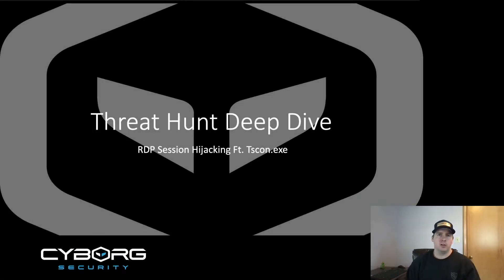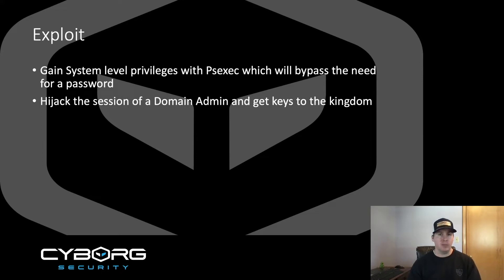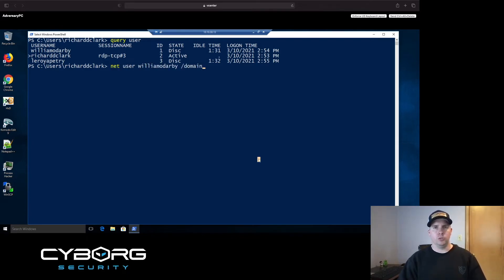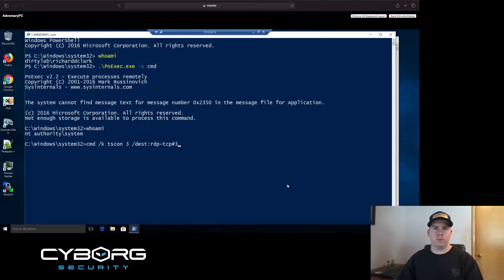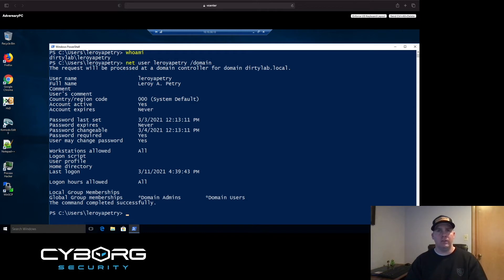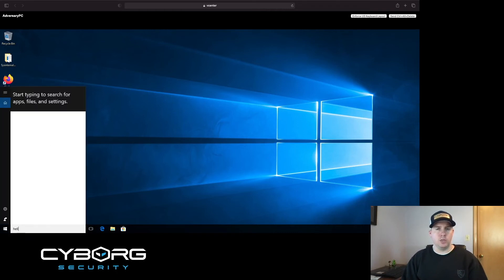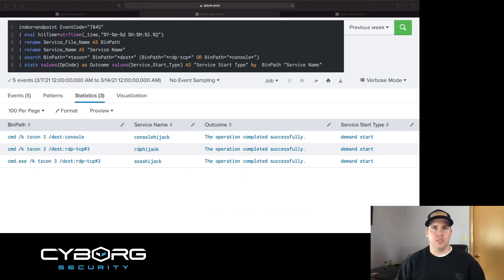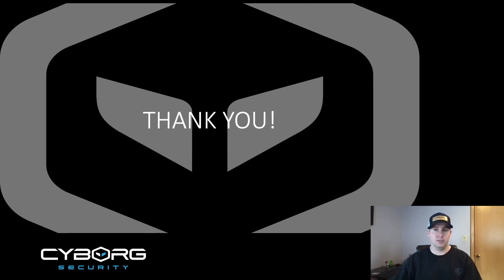Threat Hunt Deep Dives Ep. 6 - Living off the Land (LotL) Pt. 2, RDP Hijacking with Tscon.exe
Welcome to Threat Hunt Deep Dives, Episode 6! Today we are looking at a Living off the Land (LotL) technique involving Tscon.exe, which is a Windows native binary, and users with inactive sessions. Join us as we put these techniques under the microscope.

Service created:
EventCode=7045 (WinEventLog) "*tscon*" AND "*dest*" AND ("*rdp-tcp*" OR "console*")

Registry key modification:
EventCode=13 (Sysmon) *tscon*" AND "*dest*" AND ("*rdp-tcp*" OR "console*")

References:
Tscon Microsoft Documentation:

Alexander Korznikov. A bit of security.

Ired.team T1076: RDP Hijacking for Lateral Movement with tscon

Chapters:
0:00 Intro
0:32 Overview
3:16 Emulation
9:59 Hunting